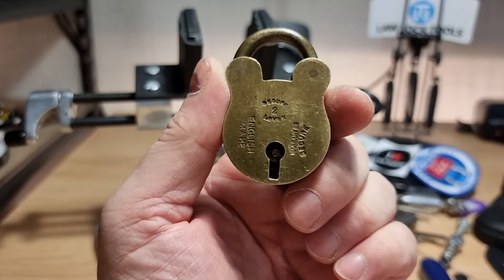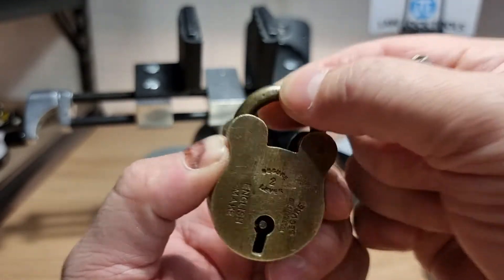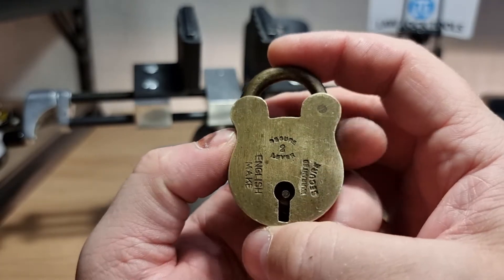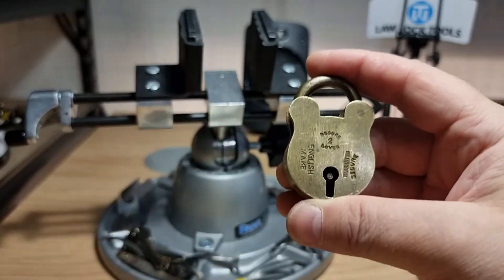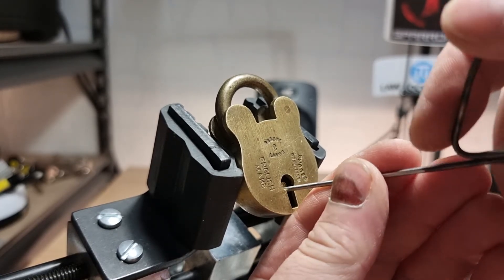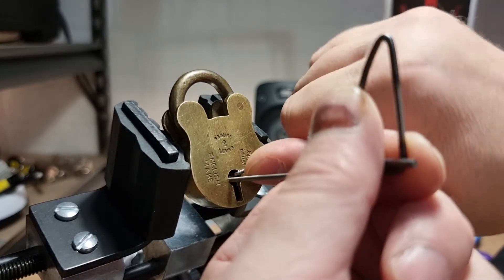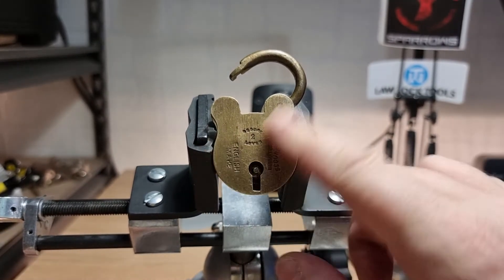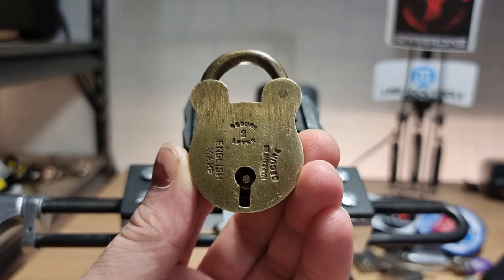(109) All Brass 2 lever Padlock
For the seventeenth episode of minilockmonday I use a two wire technique to pick this low security mini lever padlock.
Cheers 👍🍻